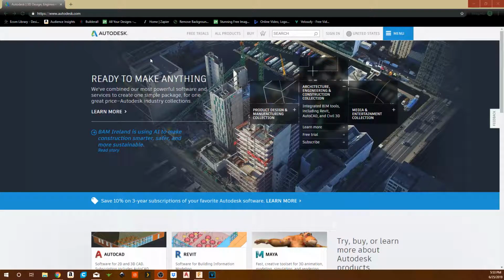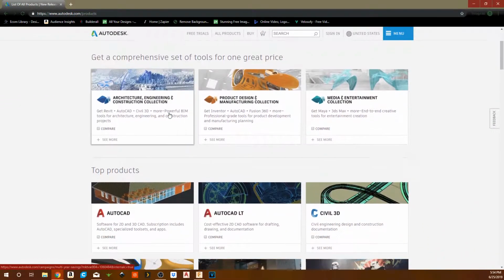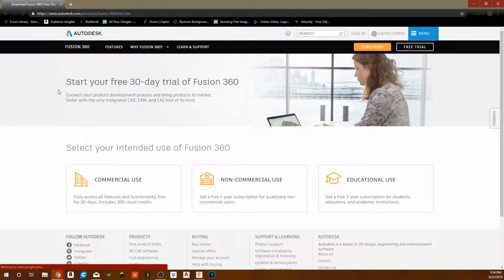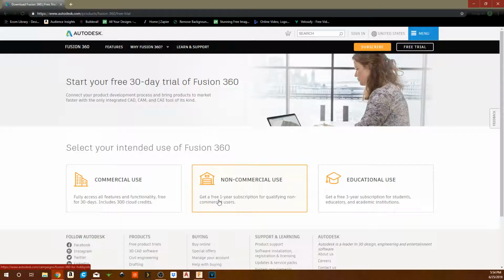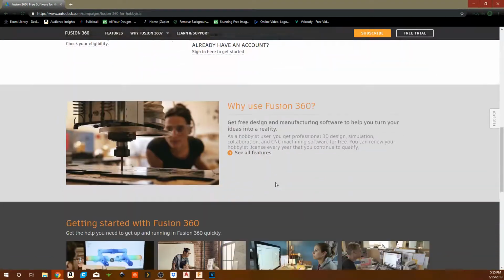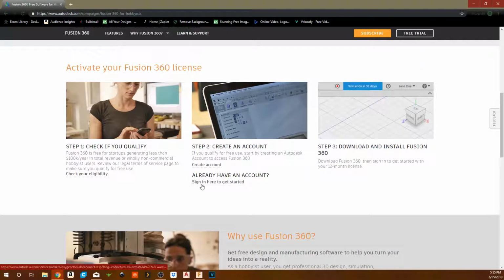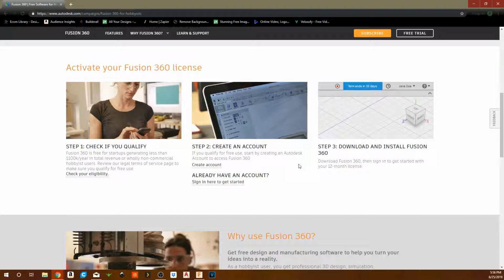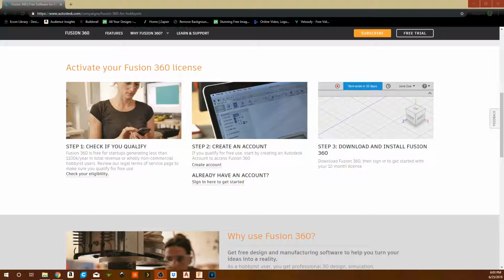How to Get A Professional 3D Modeling Software FREE!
Today, I'm showing exactly how you can download Fusion 360 for free for LIFE! Autodesk offers their product "Fusion 360" for free under a start-up license 12 months at a time. In this video I'll show you the steps to downloading it and give my opinions on why other companies should follow Autodesk's lead!